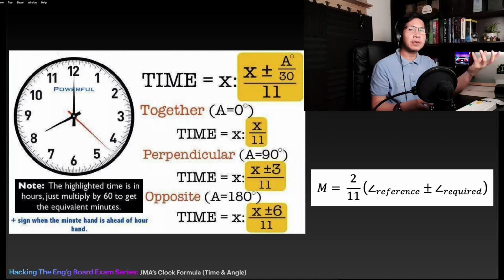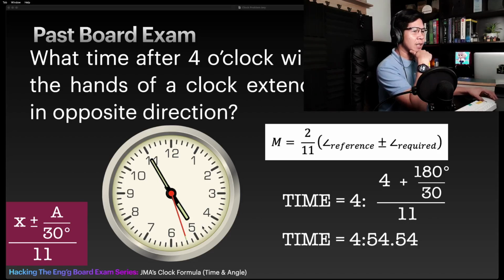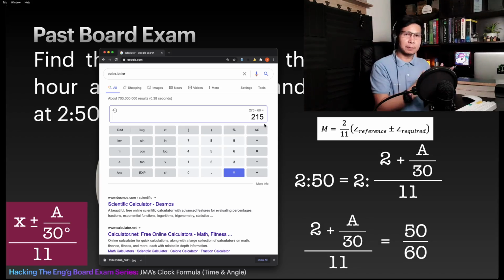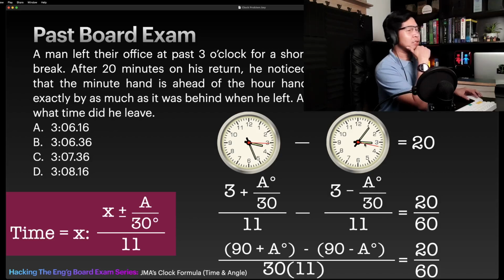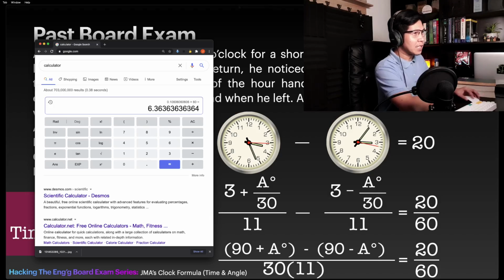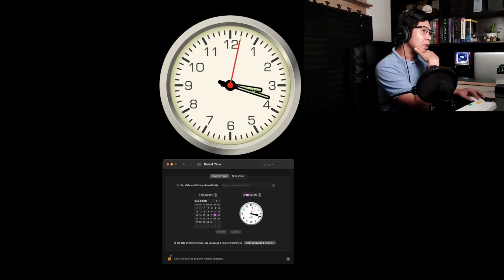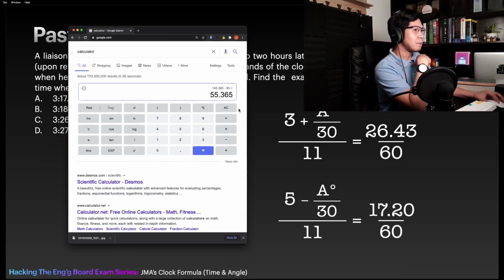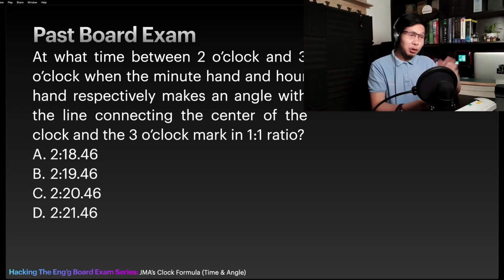Hacking The Engineering Board Exam Series | JMA's Clock Formula (Time & Angle) - Part 2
Gusto mo ba malaman paano magsolve ng clock problems sa engineering board exam sa ilan segundo lang? Watch this series now.